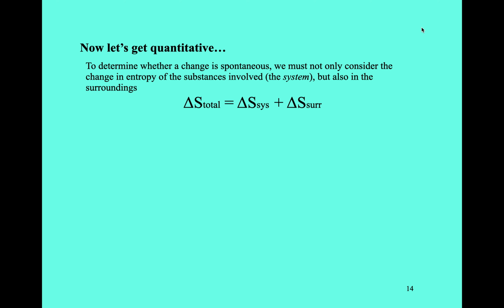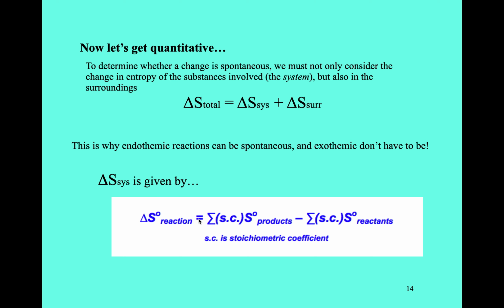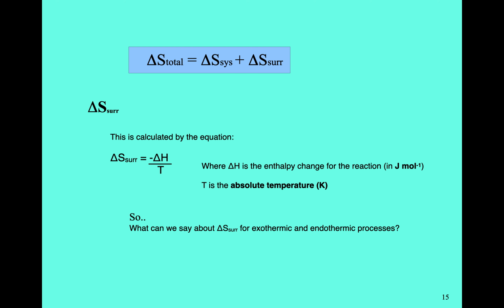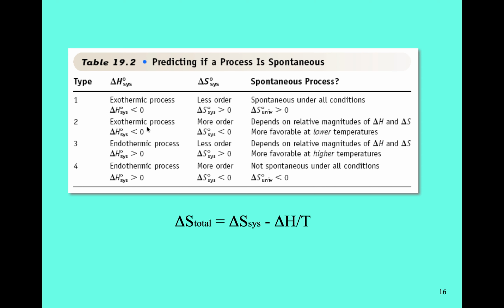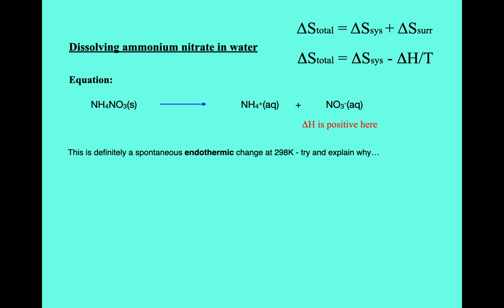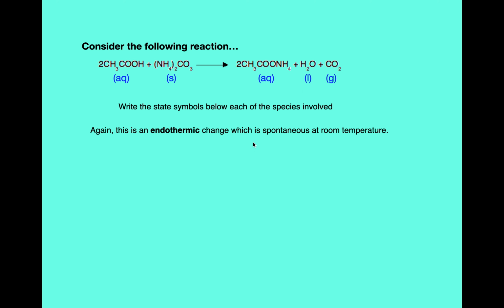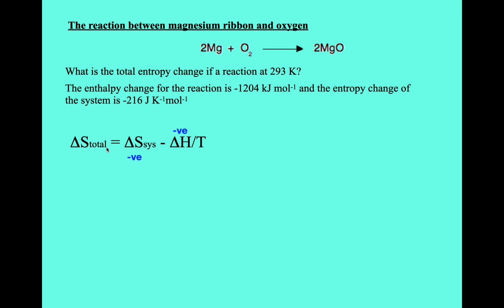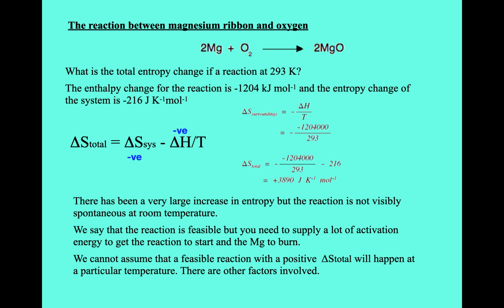13 13 5 Entropy 2